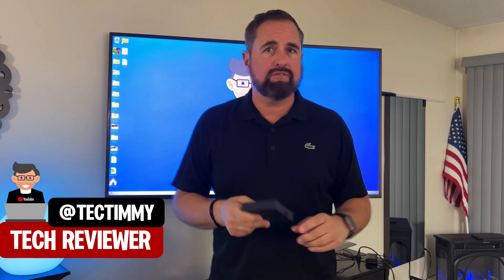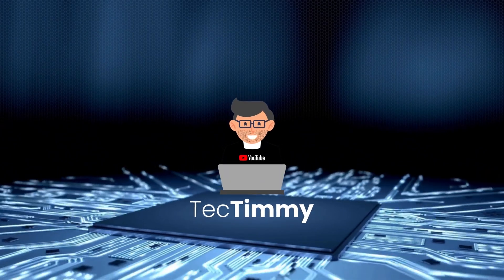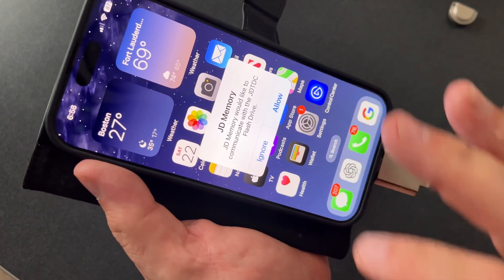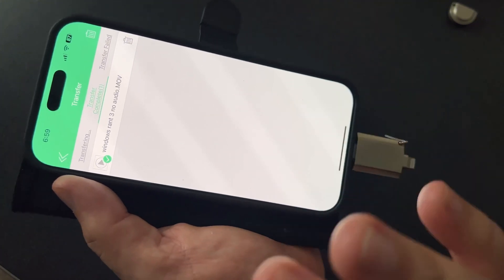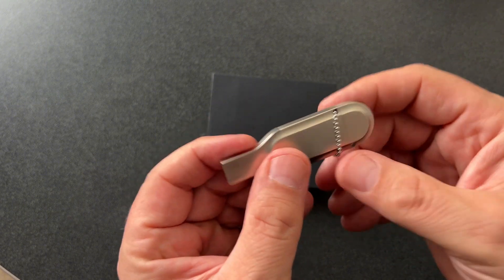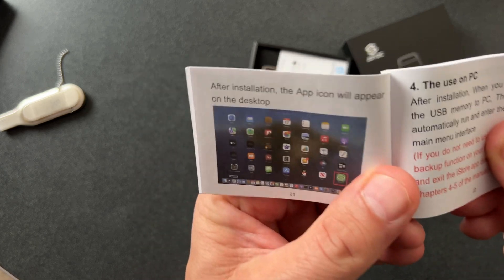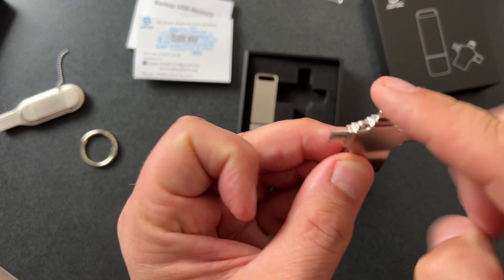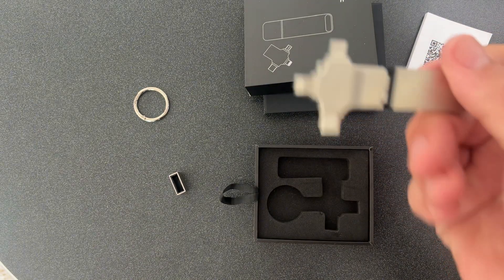JDTDC USB Flash Drive Unboxing, Setup, Demo and Honest Review📱🚀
Stop relying on slow cloud storage! In this video, I unbox, set up, and test the JDTDC Flash Drive, a fast and easy way to transfer files between iPhone, Android, and PC. Whether you're moving photos, videos, or documents, this 4-in-1 flash drive makes transfers seamless-no internet required!

Video Chapters:
00:00 - Intro
01:36 - Gen 1 Review
04:45 - Unboxing Gen 2
08:22 - Set Up & Demo
12:00 - Conclusion